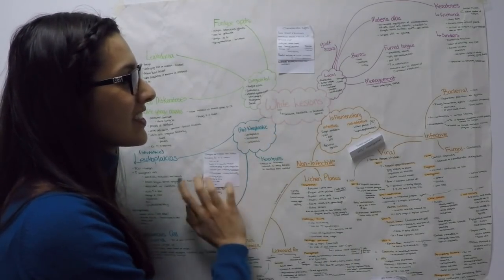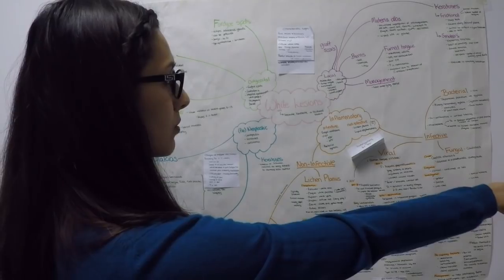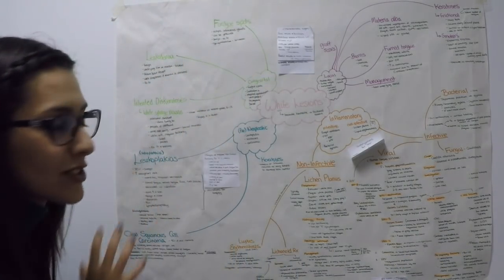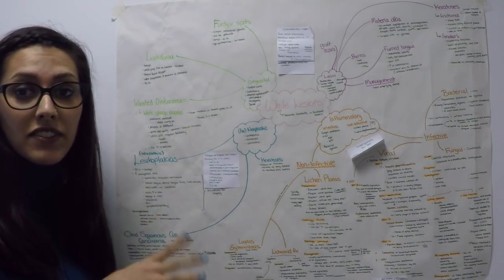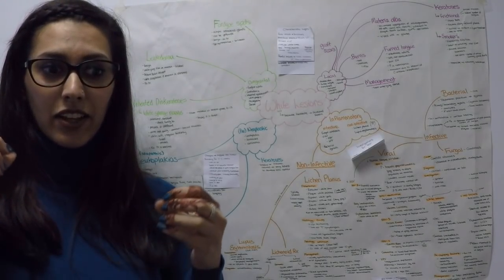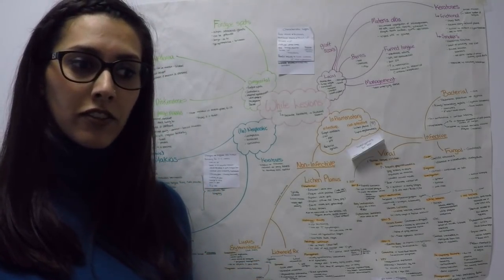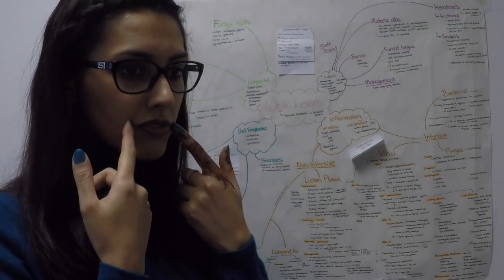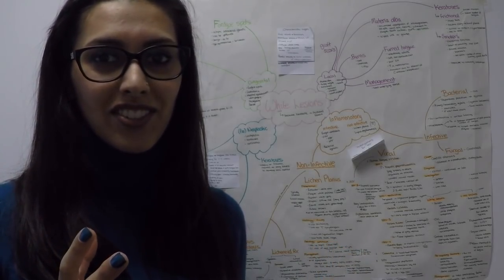Oral Med: White Patches 1/6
Relatively quick overview of white patches in a bubble chart format. Photo of the poster to use alongside is available to download from the link below :D